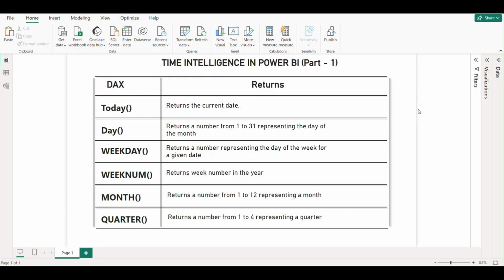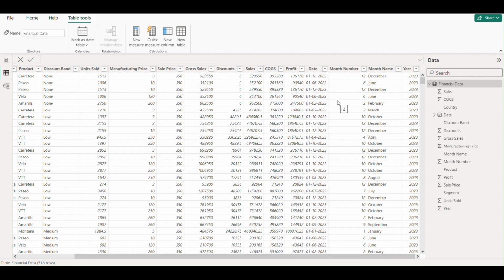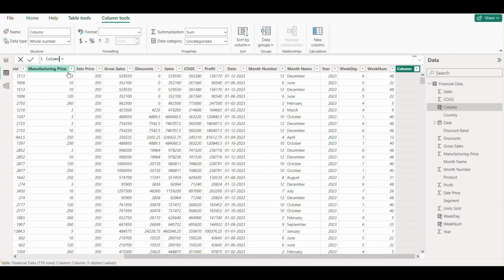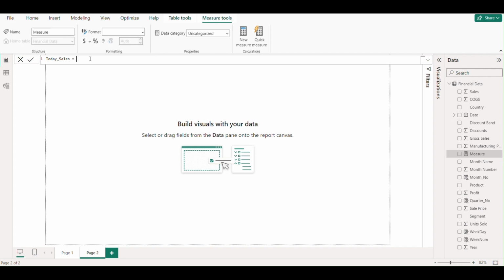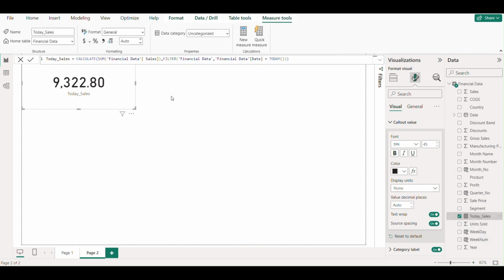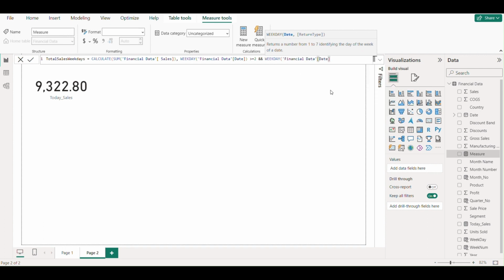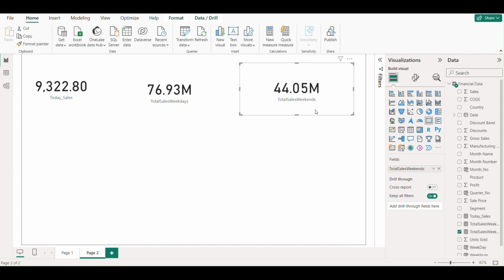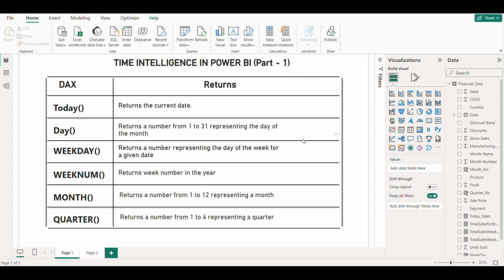Time Intelligence DAX Tutorial - 1 | Power BI | Create Calculated Columns and Measures | 2024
In this DAX tutorial playlist I will show you how you can create calculated columns and calculated measures using time intelligence functions in Power  BI

Also, we have created other playlist for Data Visualization in Power BI and End to End Dashboard Design and Creation, please follow the below links.